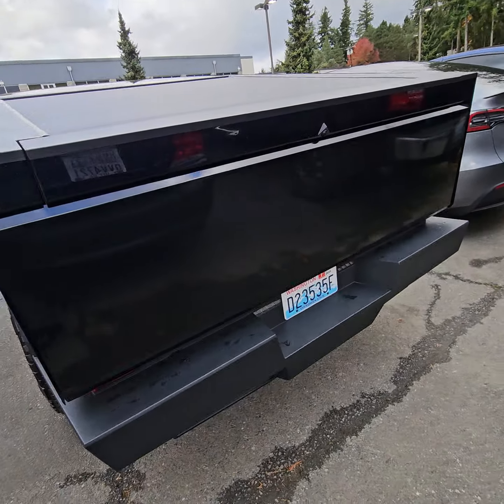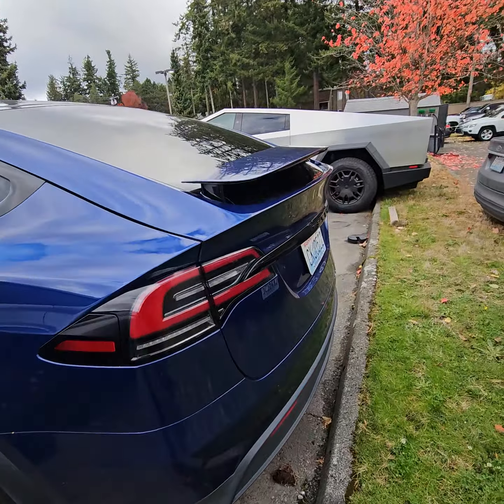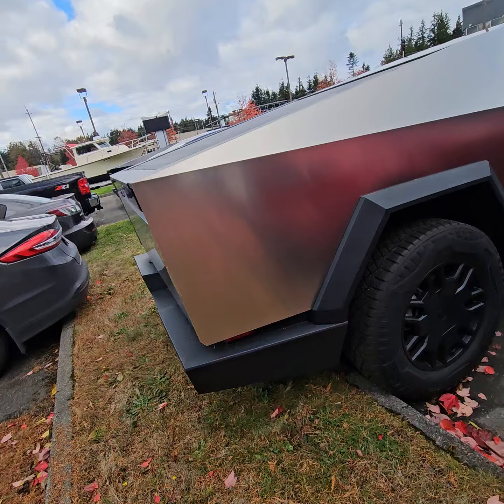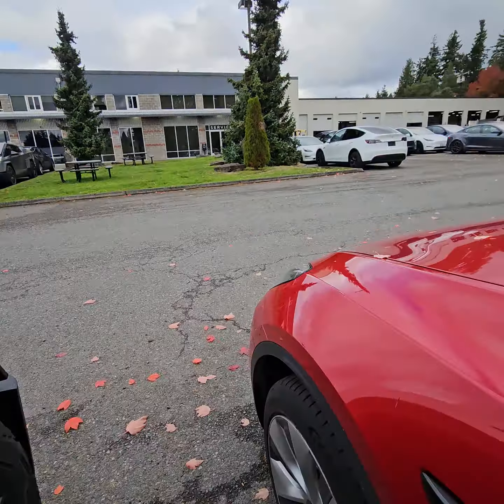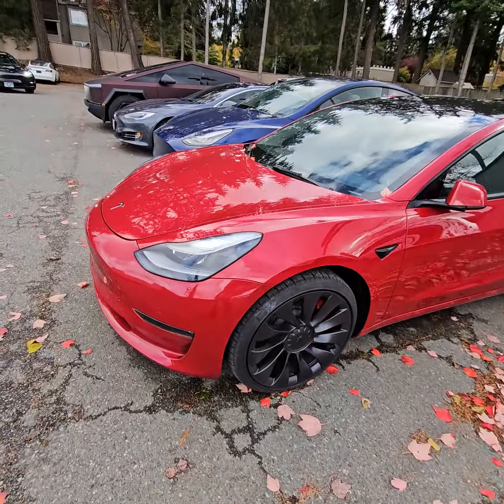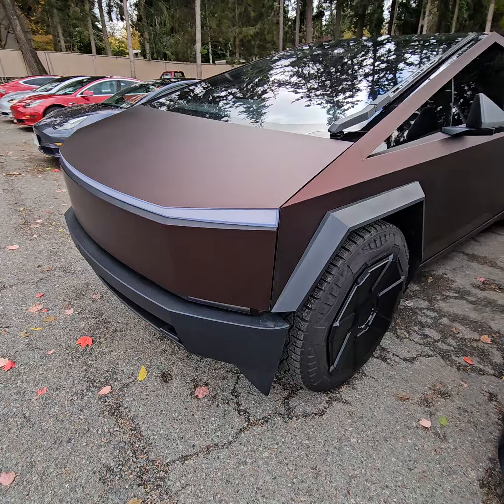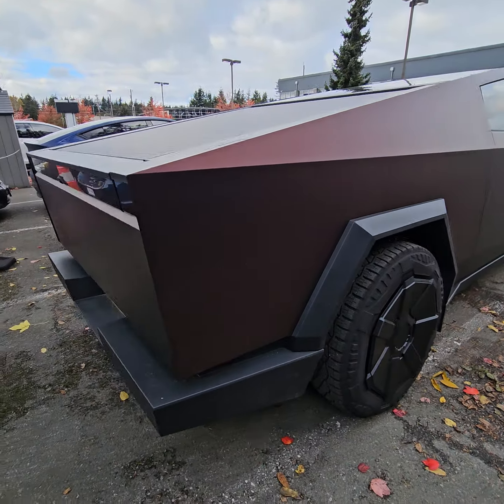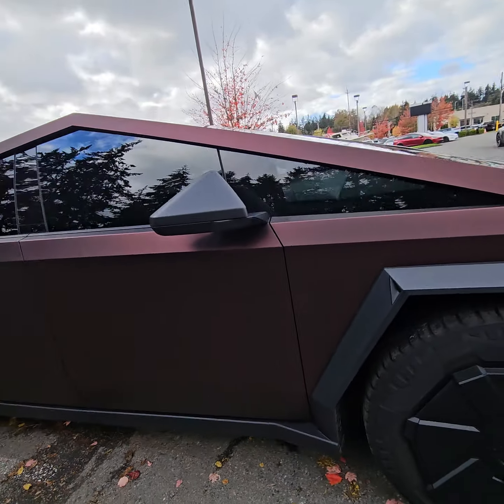Tesla cybertruck wrapping pnw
A fleet of Cybertrucks at a local dealership. Including a very unique colored dark one. Beautifully done wraps.